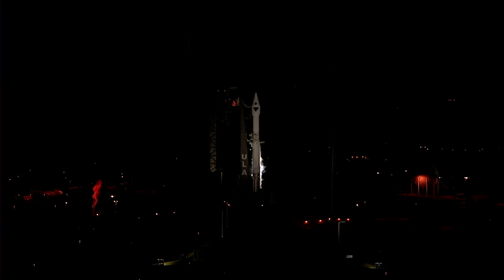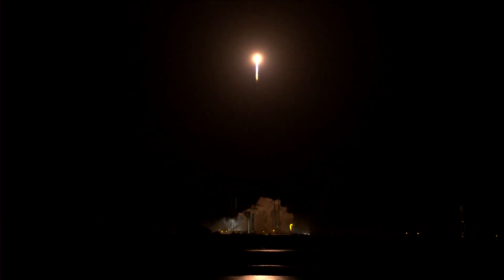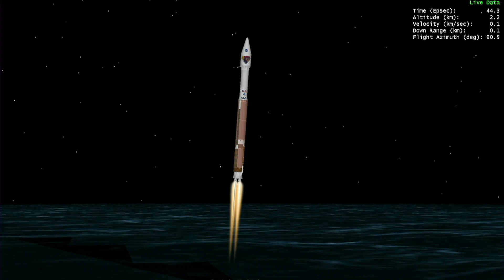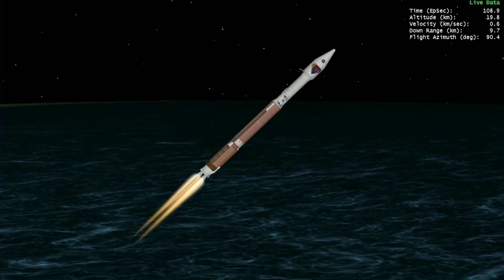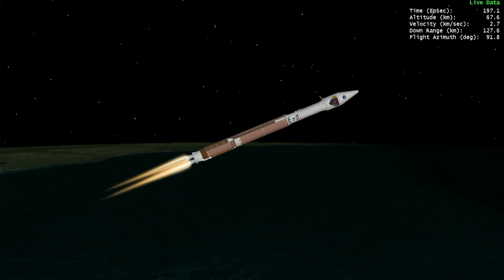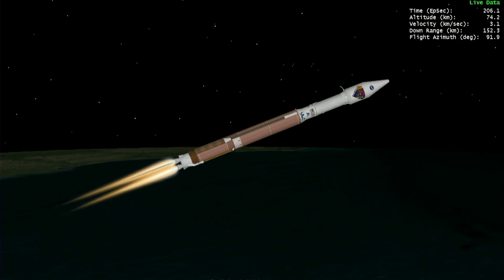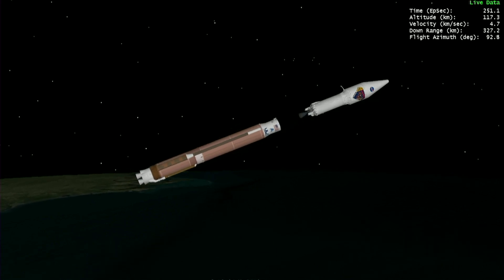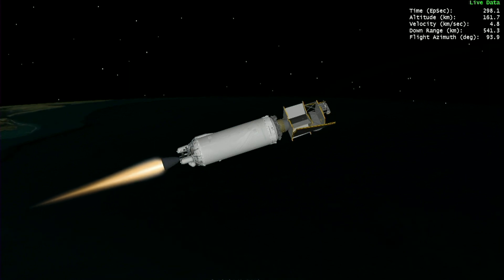Lucy launch replay with ground control audio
NASA's Lucy asteroid mission blasts off from Cape Canaveral atop an Atlas 5 rocket on Oct.16, 2021 on a 12-year mission to visit the never before explored Trojan asteroids.

The Lucy mission will take aim on eight asteroids during a 12-year mission, a record number of flyby targets for a single spacecraft.